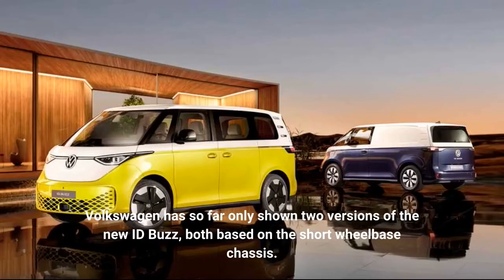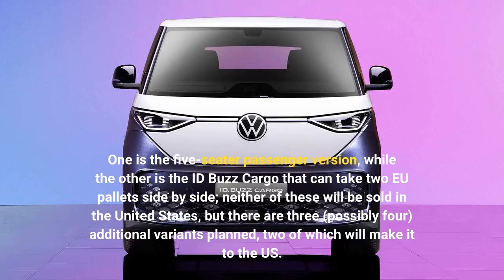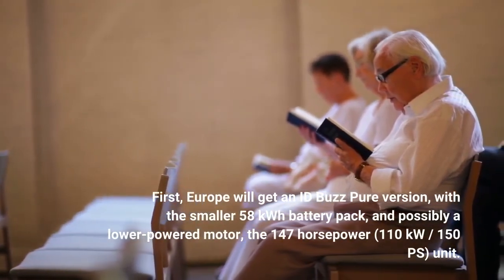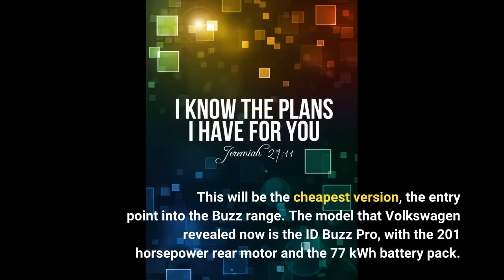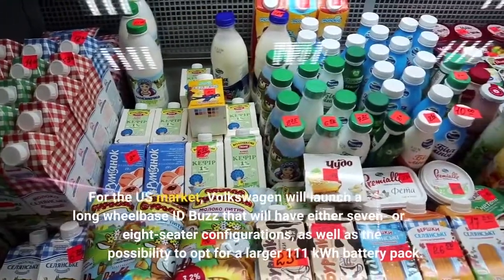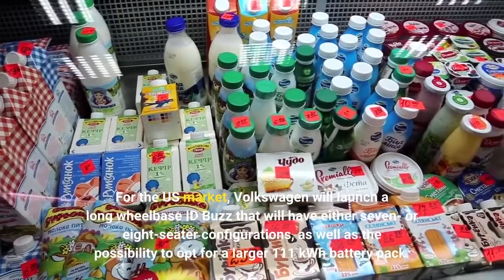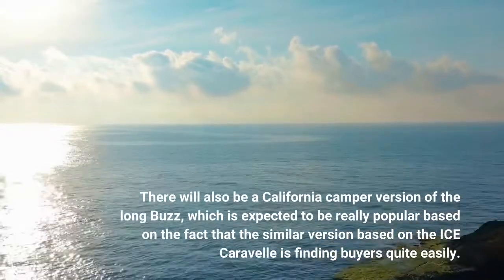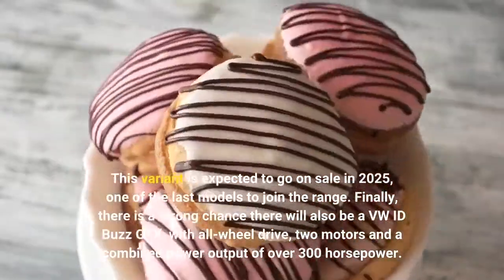Here’s What The Volkswagen ID Buzz Lineup Will Look Like In Full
Volkswagen has so far only shown two versions of the new ID Buzz, both based on the short wheelbase chassis. One is the five-seater passenger version, while the other is the ID Buzz Cargo that can take two EU pallets side by side; neither of these will be sold in the United States, but there are three (possibly four) additional variants planned, two of which will make it to the US. First, Europe will get an ID Buzz Pure version, with the smaller 58 kWh battery pack, and possibly a lower-powered motor, the 147 horsepower (110 kW / 150 PS) unit. Its claimed range would be around the 200-mile (322 km) mark, but it the real world it would dip below that value, especially driven on the highway at higher speeds. This will be the cheapest version, the entry point into the Buzz range. The model that Volkswagen revealed now is the ID Buzz Pro, with the 201 horsepower rear motor and the 77 kWh battery pack. It rides on the short wheelbase chassis and provides 1,100 liters (38.8 cubic-feet) of space in the trunk with all seats still in place. For the US market, Volkswagen will launch a long wheelbase ID Buzz that will have either seven- or eight-seater configurations, as well as the possibility to opt for a larger 111 kWh battery pack. This will be the longest range version, but also the biggest and heaviest Buzz, so even if it will travel further on one charge, it won’t be as efficient, quick or maneuverable as the short wheelbase Buzz sold in Europe. There will also be a California camper version of the long Buzz, which is expected to be really popular based on the fact that the similar version based on the ICE Caravelle is finding buyers quite easily. This variant is expected to go on sale in 2025, one of the last models to join the range. Finally, there is a strong chance there will also be a VW ID Buzz GTX, with all-wheel drive, two motors and a combined power output of over 300 horsepower. This model doesn’t make sense to many people right now - a hot version of a van/people carrier - but frankly it isn’t any more ridiculous than the high-powered sporty SUVs that are proving extremely popular today.